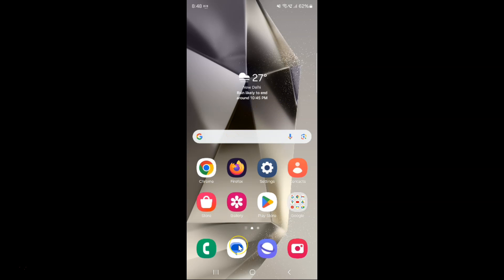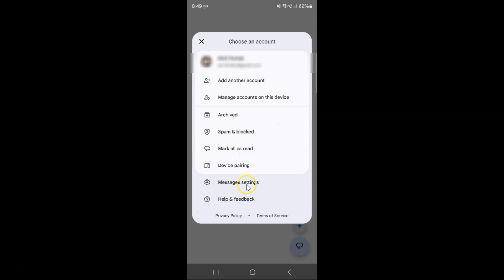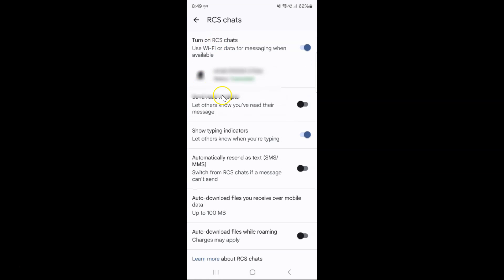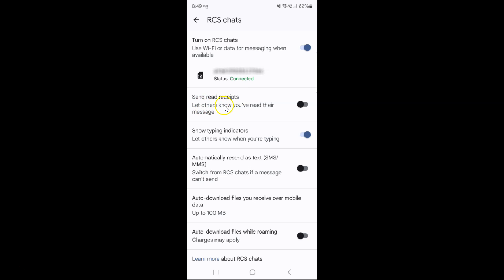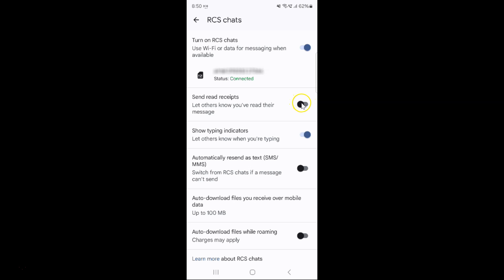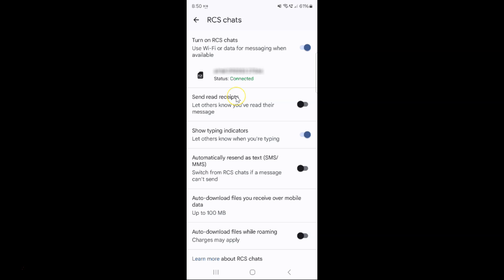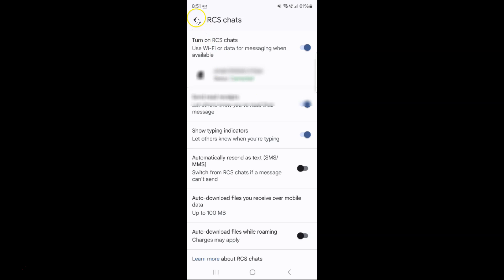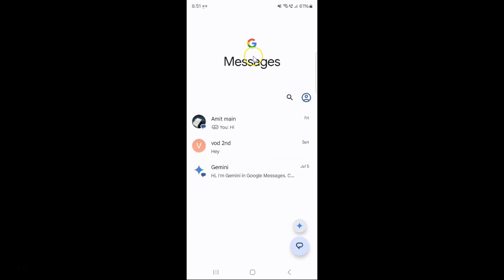How to Enable/Disable Send Read Receipts in Google Messages App on Samsung Galaxy S24 Ultra?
Hi guys, In this Video, I will show you "How to Enable/Disable Send Read Receipts in Google Messages App on Samsung Galaxy S24 Ultra."